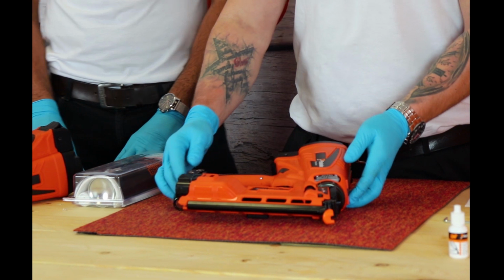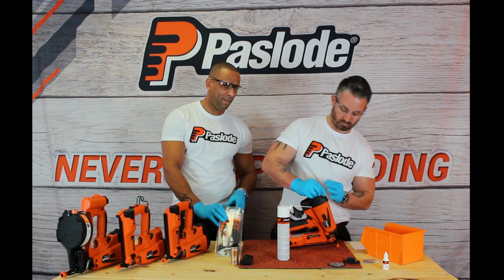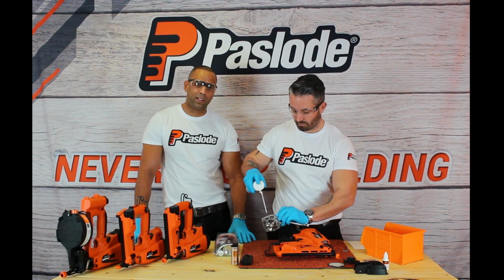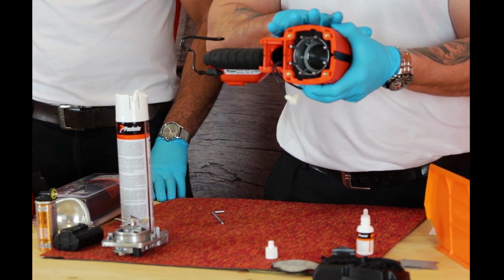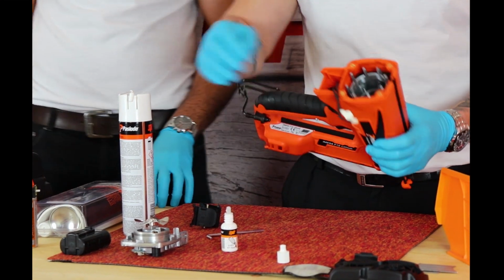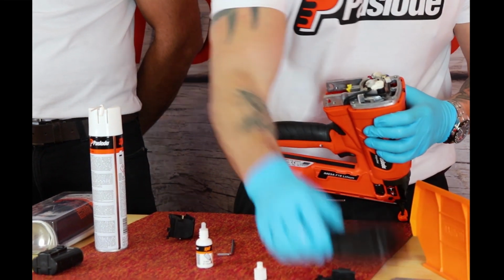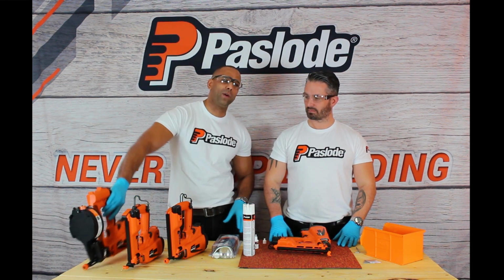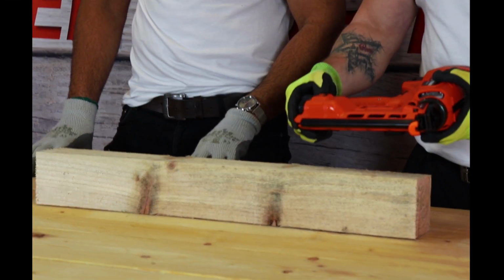How to clean your Paslode Trim Tool (IM65/IM65A/IM50/IM45 GN) PRE 2024 MODELS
Join Paslode’s Danny and Seb as the talk you through the basic steps of how to clean your Paslode trim tool (IM65/IM65A/IM50/IM45 GN).